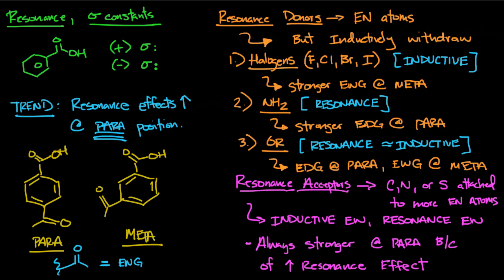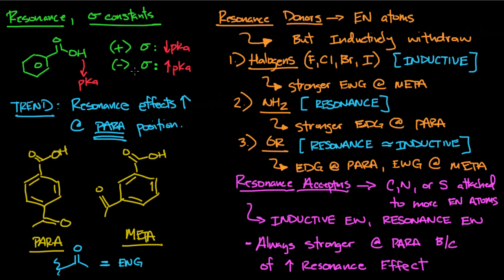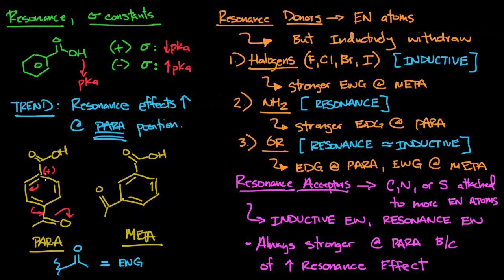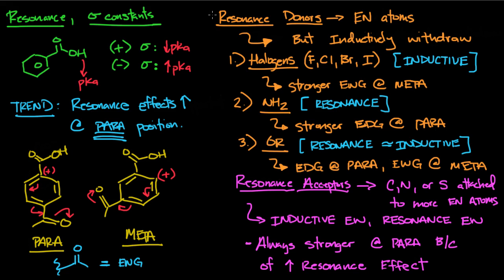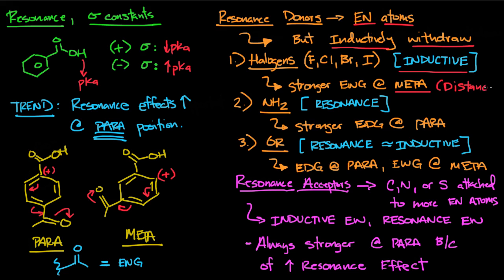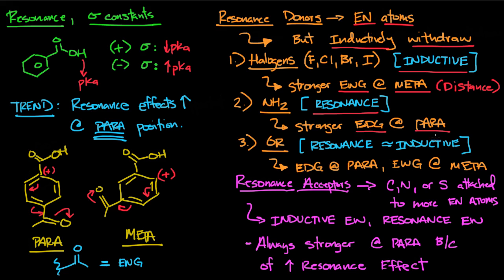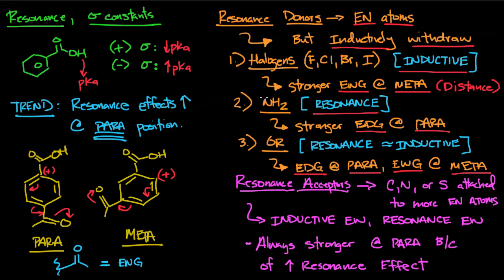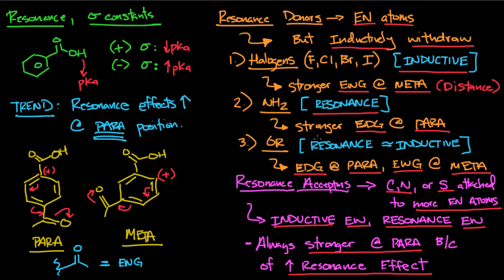pKa part 6 Resonance Effects